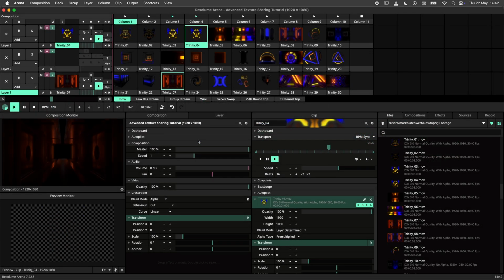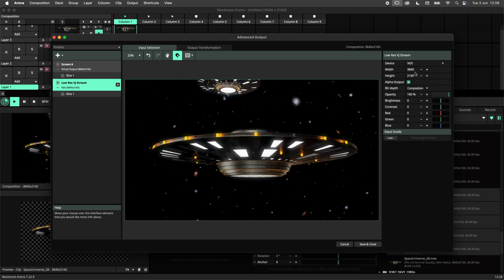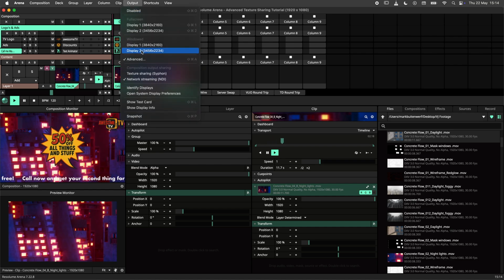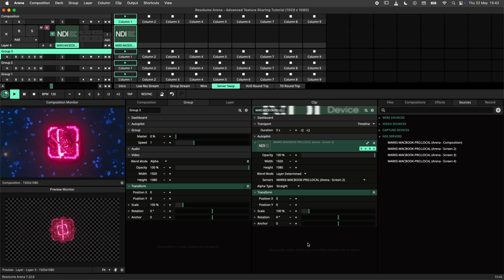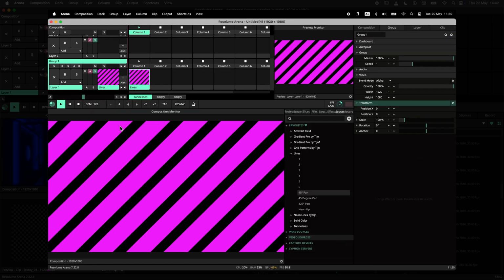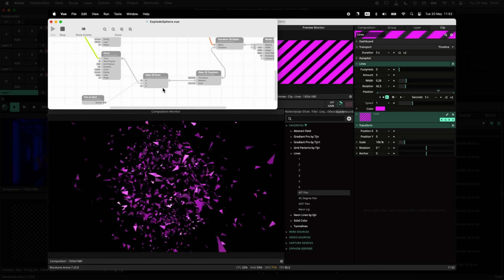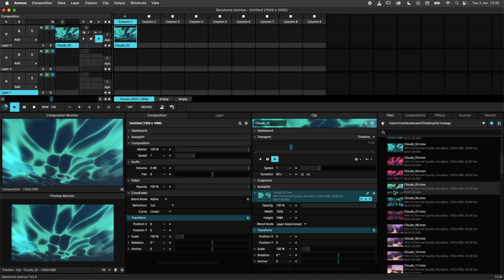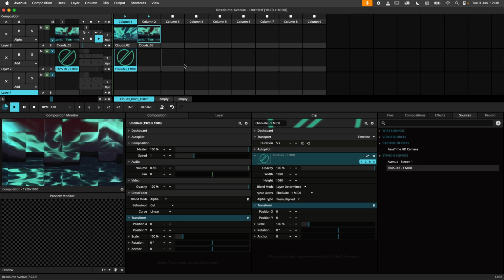Resolume Arena Tutorial - Advanced Texture Sharing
In this tutorial we're exploring advanced texture sharing concepts. You will learn how to use the Advanced Output to your advantage when streaming. We cover efficient streaming optimisations for low bandwidth networks and round trips between applications like TouchDesigner and VUO.

0:00 Intro
0:32 Low Res Streaming
2:06 Group Streaming
2:40 Wire
3:13 Server Swapping
3:36 Round Trip with VUO
5:26 Round Trip with TouchDesigner
5:55 Input Opacity & Resolume Avenue